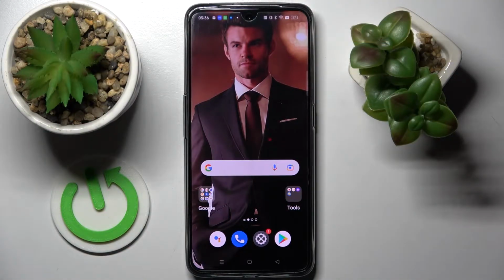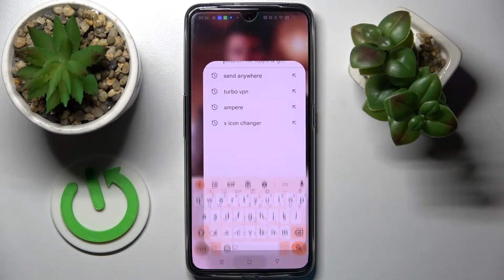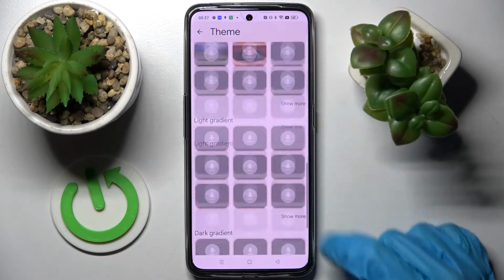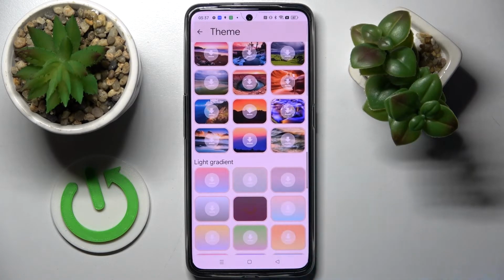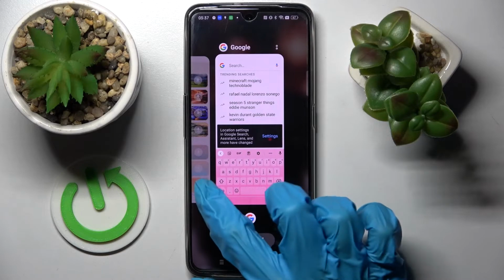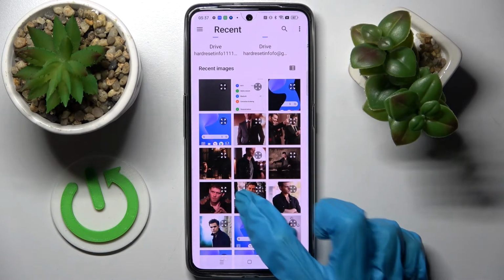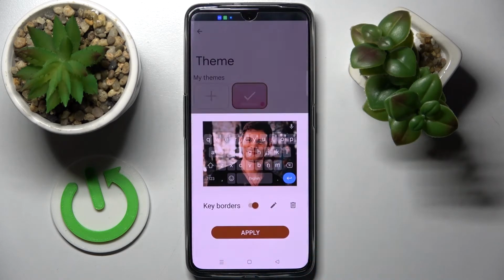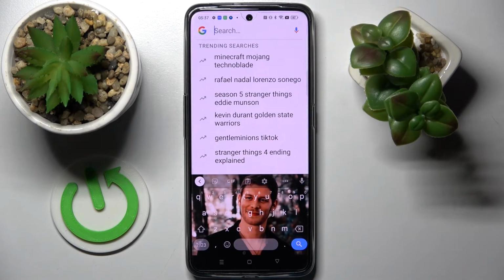How to Manage Keyboard Theme in Realme GT Neo 3 – Theme Customization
If you’re wondering how to manage the keyboard theme in Realme GT Neo 3, then here we are coming with help! In this tutorial, we would like to show you how easily you can find proper options, which will allow you to easily customize the theme. So let’s follow all shown steps and successfully manage the keyboard theme.

How to change keyboard theme in Realme GT Neo 3? How to refresh keyboard theme in Realme GT Neo 3? How to personalize keyboard theme in Realme GT Neo 3? How to change theme in Realme GT Neo 3? How to customize keyboard in Realme GT Neo 3?